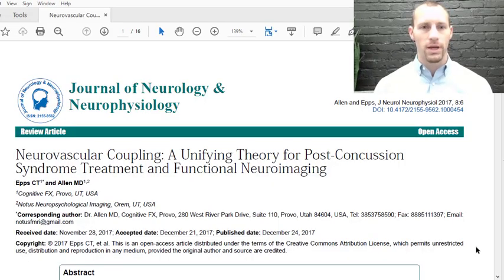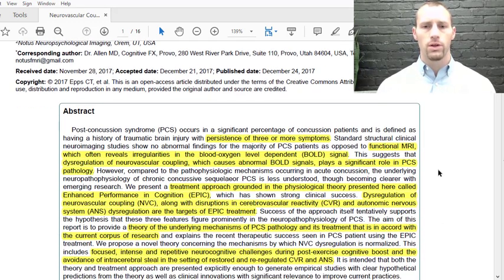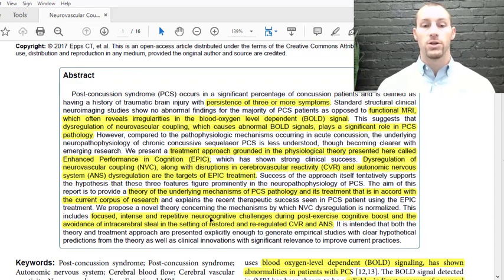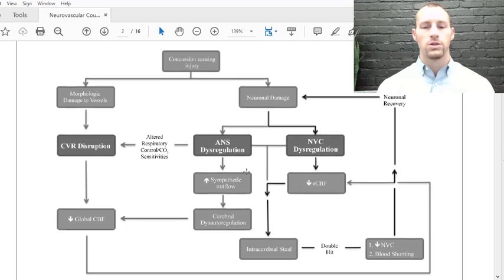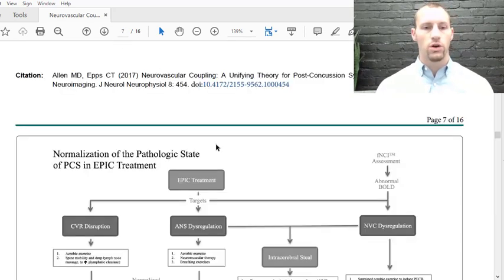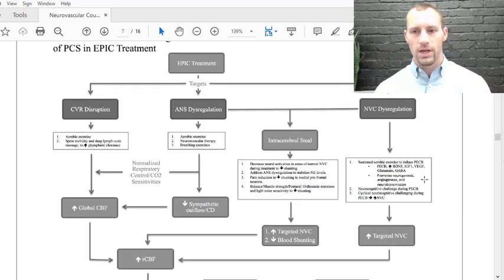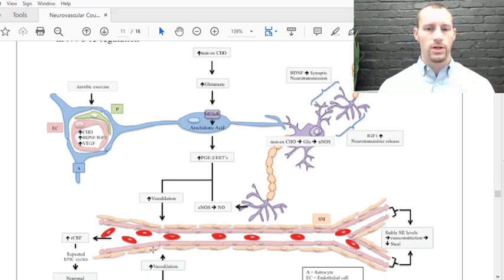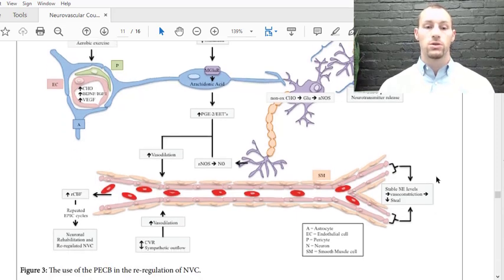How Does Neuro-Rehabilitation Improve Post-Concussion Syndrome?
On today’s episode, Dr. Nick talks about the theory behind using neuro-rehabilitation for post-concussion syndrome treatment. After a concussion, there are many changes that can occur in the brain. One of these is a lack of blood flow control to different areas within the brain. The brain receives about 20% of the body’s blood flow, but as different areas become active, blood flow needs to be shunted to these areas. This neurovascular coupling is essential for the brain to be working efficiently, but a concussion can cause long-term disruption of this mechanism leading to symptoms of headaches, fatigue, and cognitive problems. Neuro-rehabilitation works to restore neurovascular coupling by progressively and specifically exercising brain areas to improve blood flow there. Check out the video for more in depth information on how neuro-rehabilitation can help improve post-concussion symptoms!

Wing BH, Tucker BJ, Fong AK, Allen MD. Developing the Standard of Care for Post-Concussion Treatment: Neuroimaging-Guided Rehabilitation of Neurovascular Coupling. Open Neuroimag J. 2017;11:58-71.